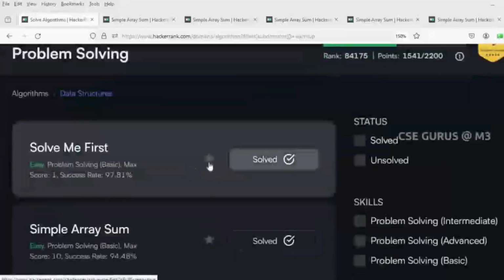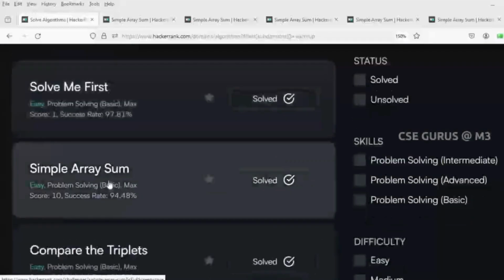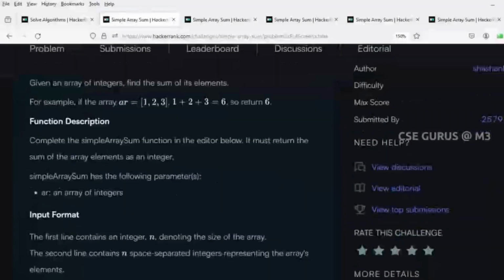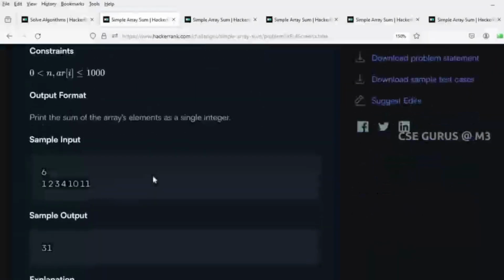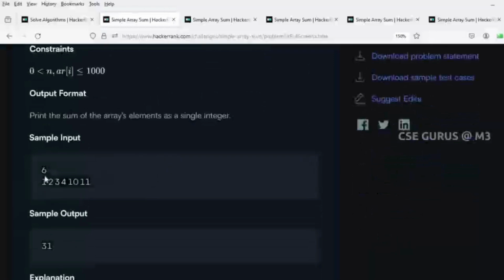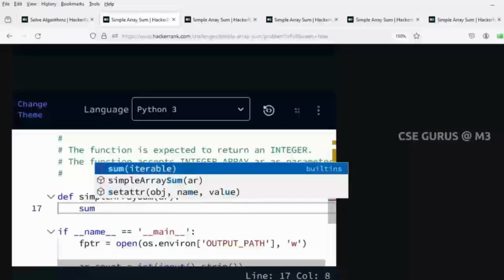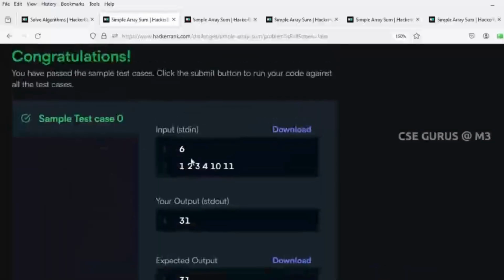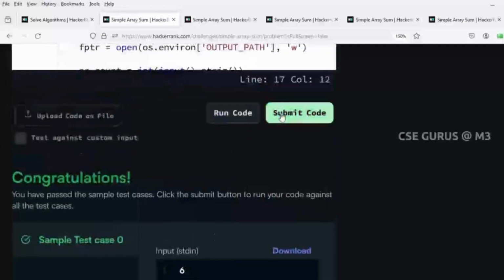2 Simple Array sum in python